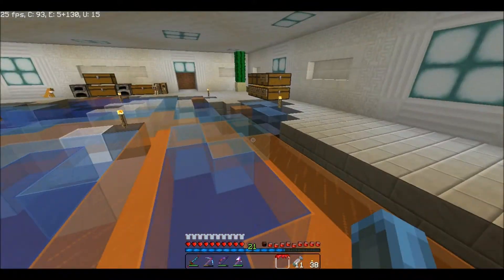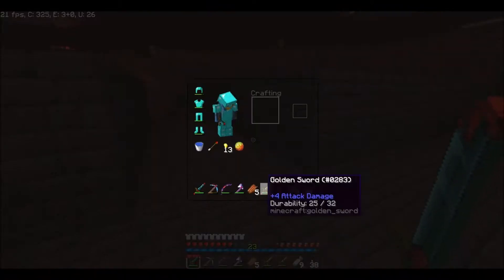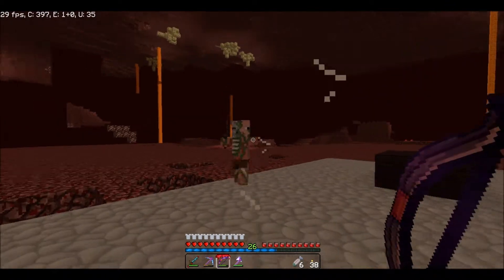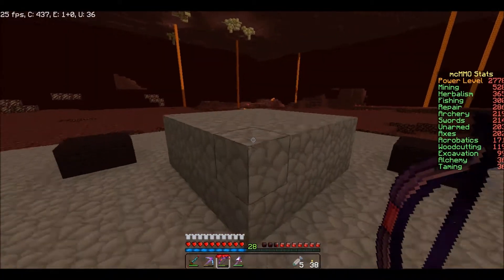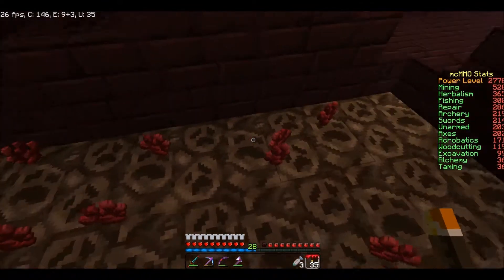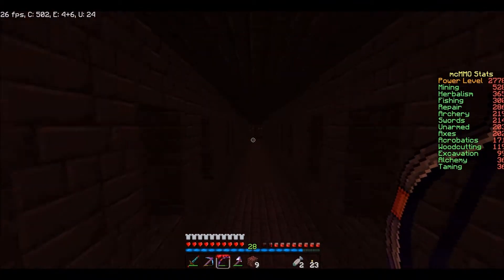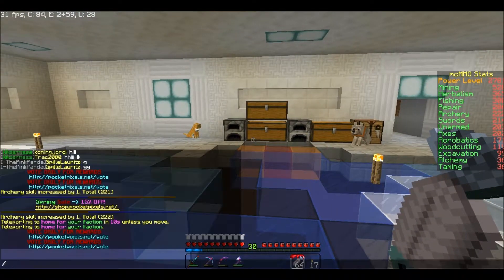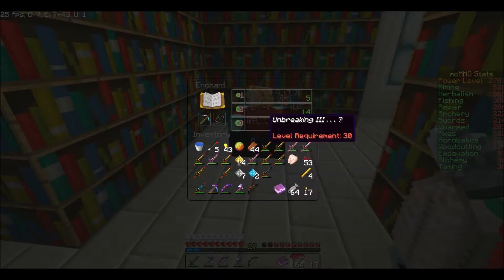Pocket Pixels Factions - 8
Couldn't find a good wiki for the custom enchantments so if you know one let me know!